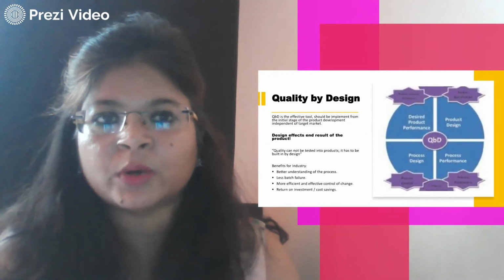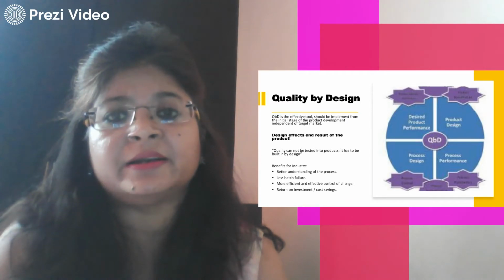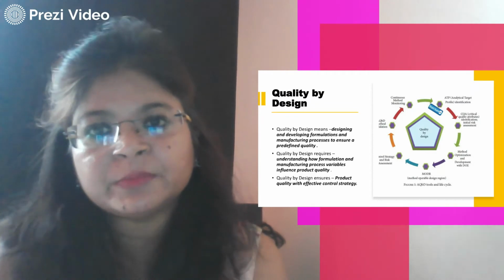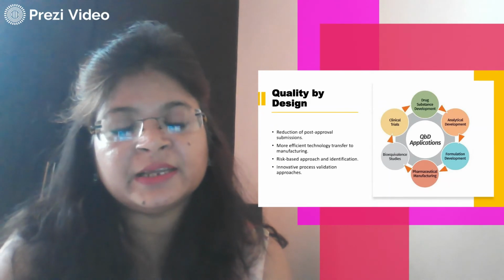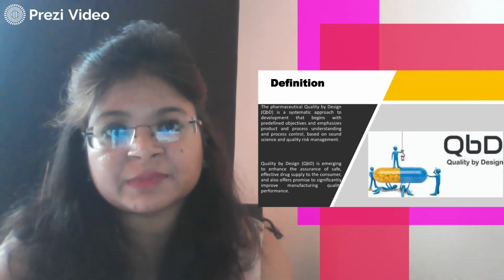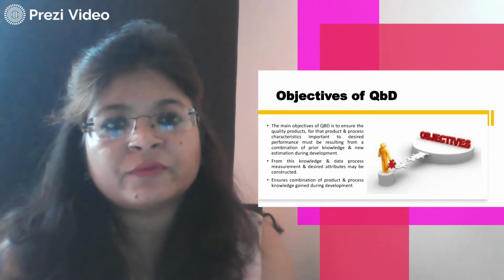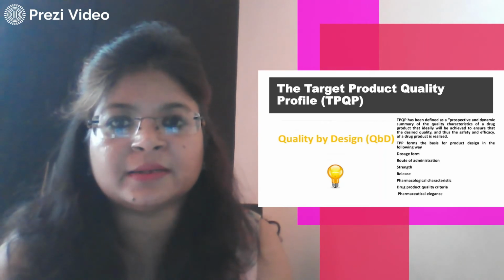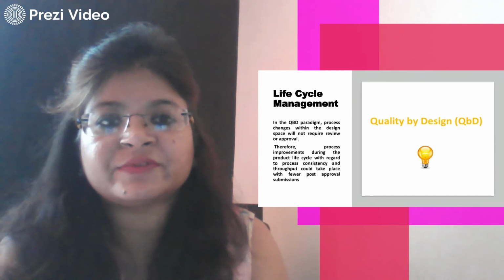QUALITY BE DESIGN (QbD) | INDUSTRIAL PHARMACY 2 | UNIT 4 | B.PHARM | 7th SEMESTER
Exclusively for B.Pharm 7th Sem students (As per Latest PCI syllabus )
Industrial Pharmacy 2 (Unit 4) Quality Management System  !!

In this session, following topics have been discussed,

QUALITY BY DESIGN!!
Principles of Quality by Design
key components of Quality by Design